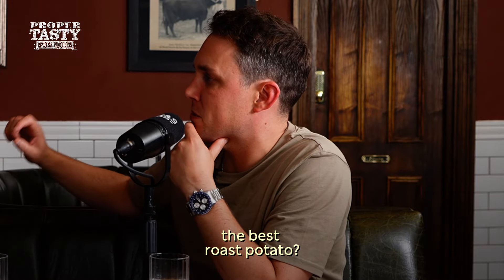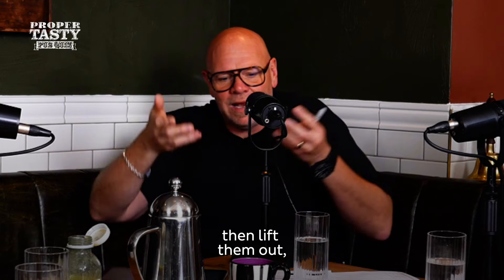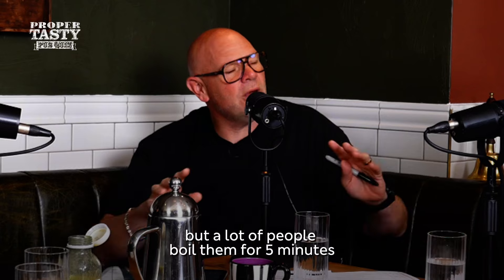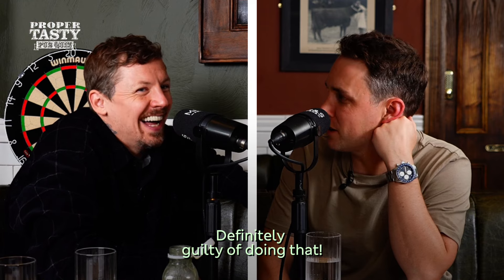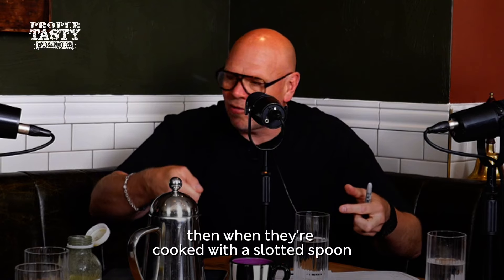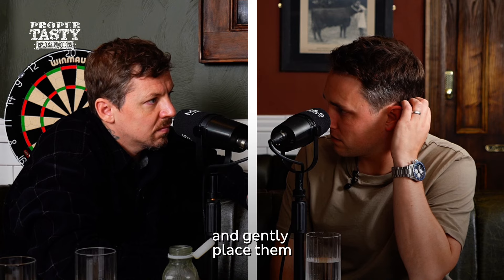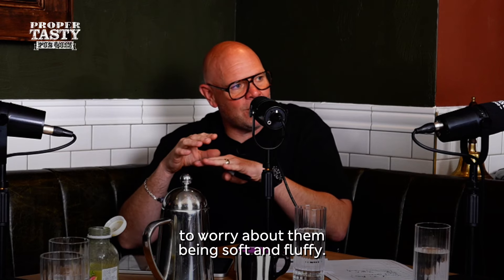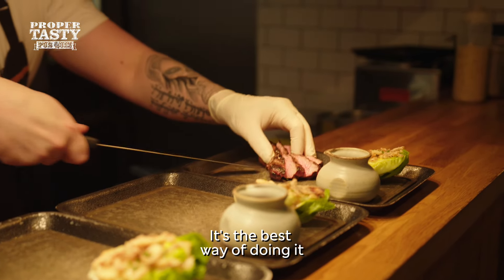The Professor Green Round | Roast | Proper Tasty Pub Quiz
This week Tom and Chris are joined by musician Professor Green AKA Mr Bum Bum at The Butcher's Tap and Grill in Chelsea. The chart-topping rapper shares his passion for sleep, gut health and ice baths, plus, he recalls a cautionary tale of where not to get chilli.